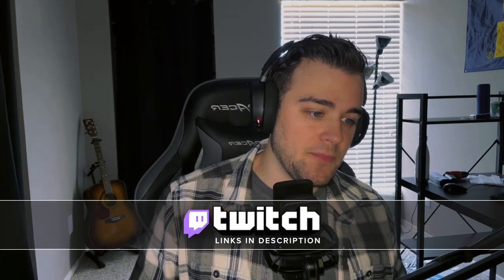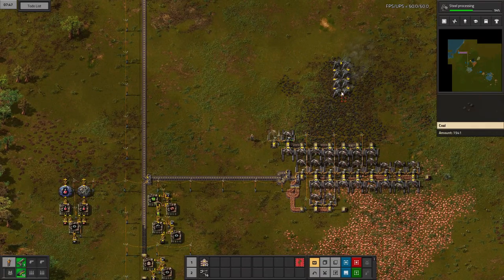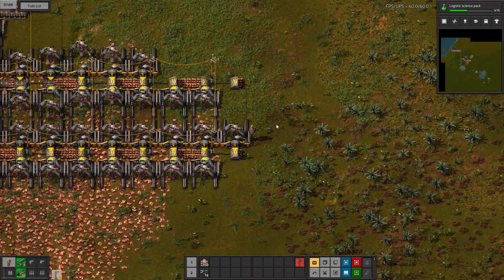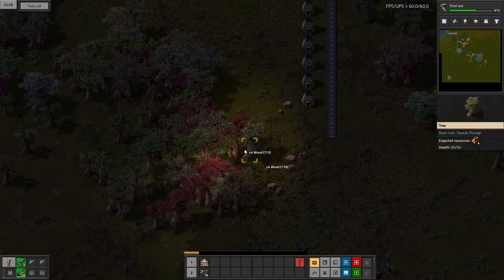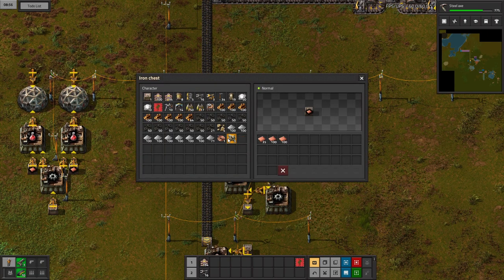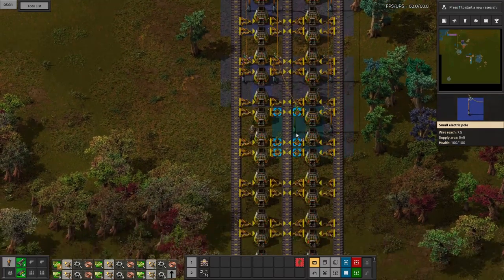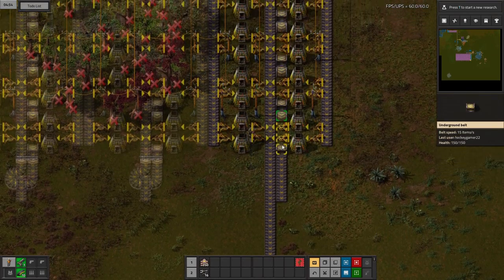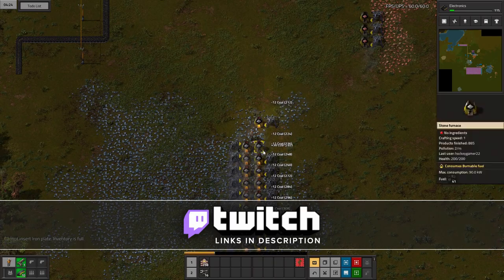Factorio 1.1 Zero to Hero, Ep 2: SMELTING SETUP part 1 - Tutorial, Guide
In this series we'll go through how to go from Zero to Hero! in Factorio 1.1 VANILLA. Whether you're a beginner or an expert doesn't matter come play along!

Mods:
Todo List: QoL for writing and/or keeping track of tasks
Auto Deconstruct: QoL marks depleted miners for deconstruction
Automatic Train Painter: Aesthetic coloring of trains based on hauled cargo
Clock: QoL representation of in-game time
Squeak Through: QoL "squeak" in between the hitboxes of assets (helps in compact builds with lots of assets)

Like the content and would like to help support the growth of the channel?